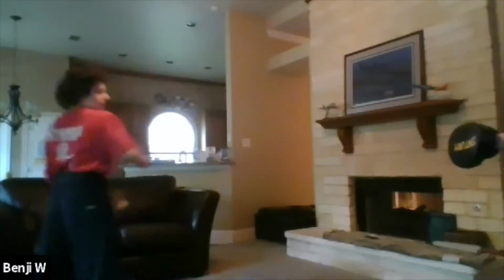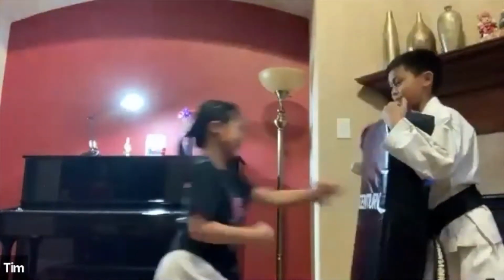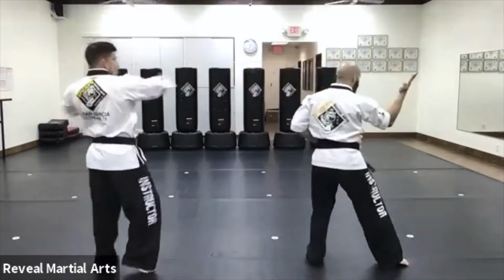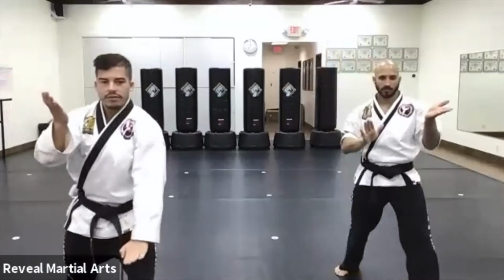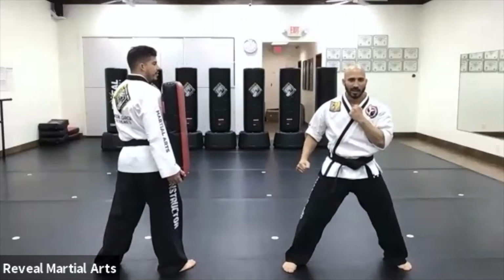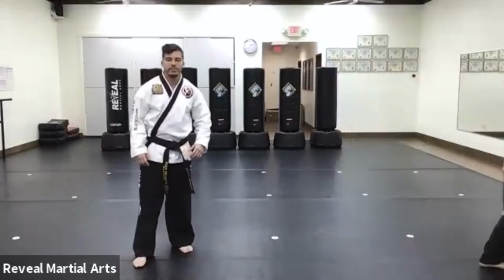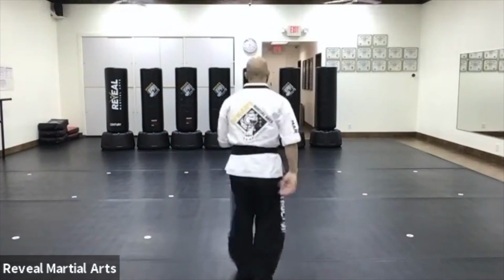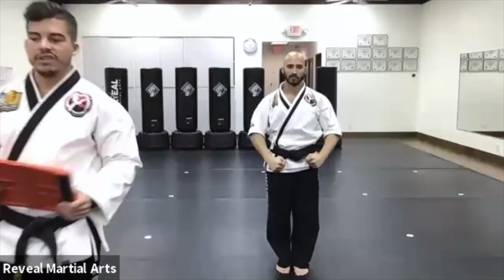Teens/Adults Virtual Taekwondo Class (2020-04-01 Class)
We just don't talk about Leadership.
We intentionally train and create Leaders. 💪🥋🏅

We provide family friendly martial arts program with strong focus on life skills, leadership, discipline, focus and self-esteem.

We have 3 convenient locations:
1) Southlake / Grapevine
2) Keller / Southlake
3) Alliance / Heritage Trace